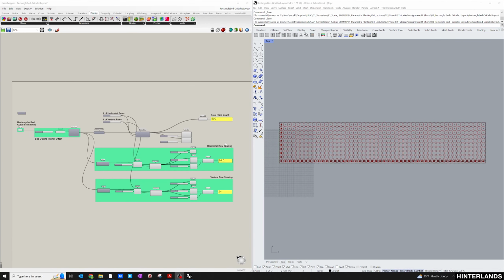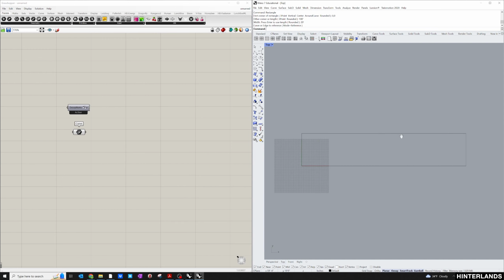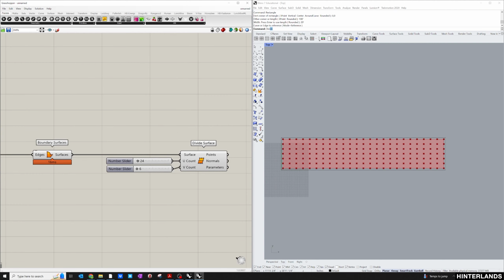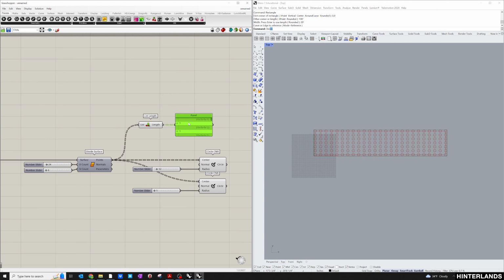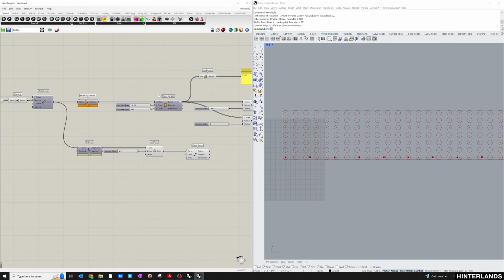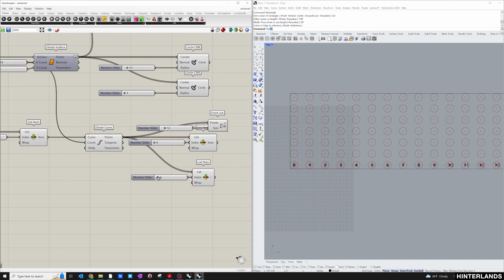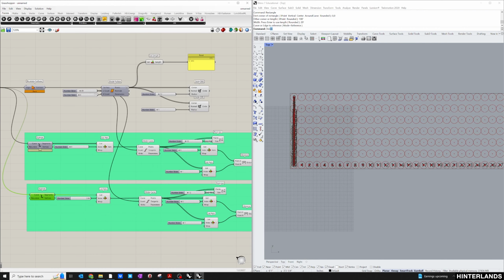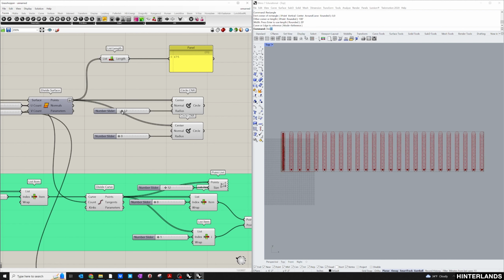03 | Create a Gridded Plant Layout Using Grasshopper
In this tutorial, join Conor O'Shea / Hinterlands to learn how to create a gridded plant layout using Grasshopper.